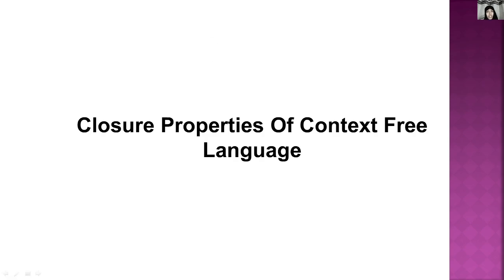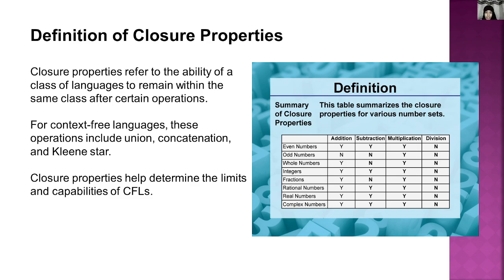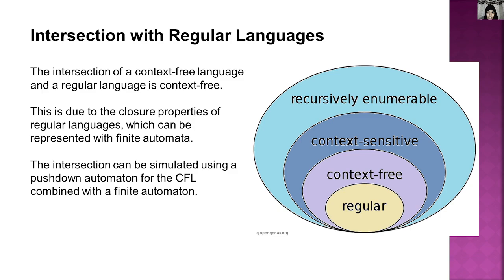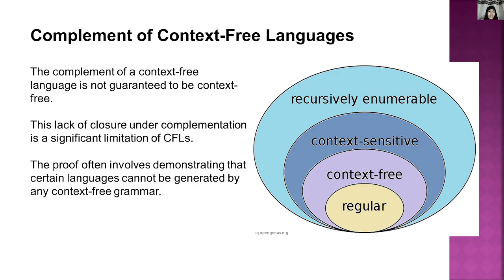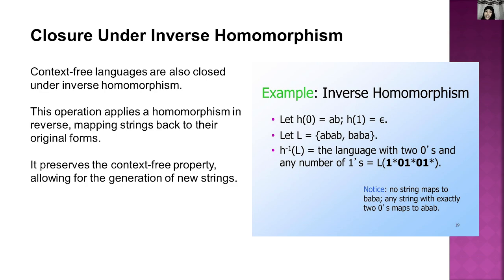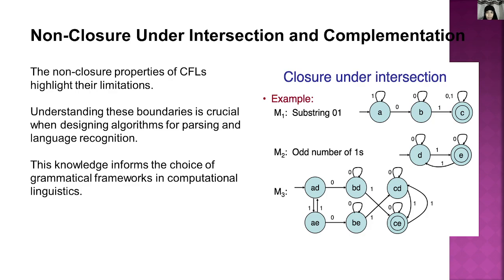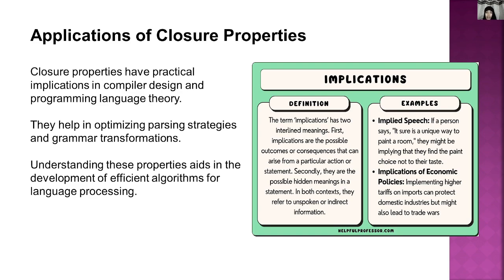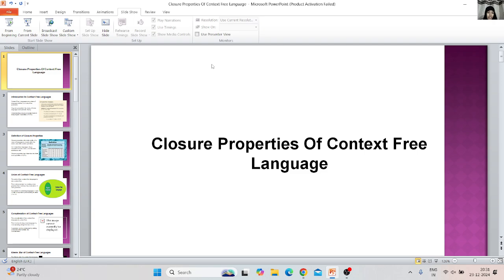Closure Properties of Context Free Language